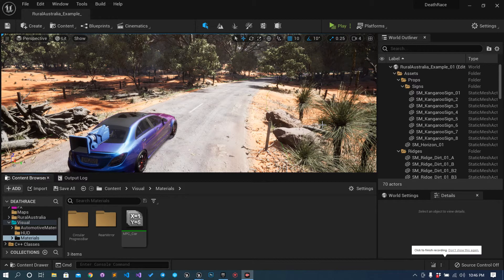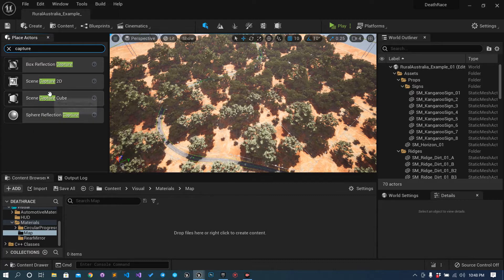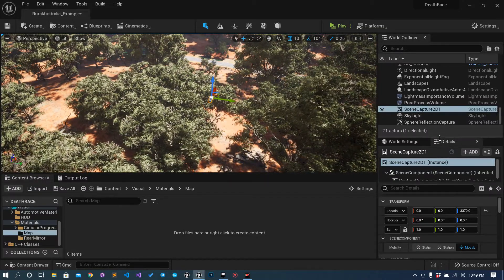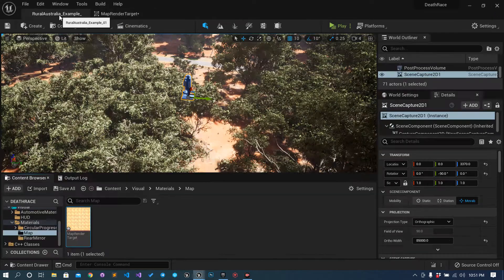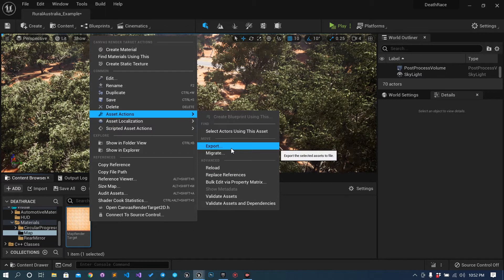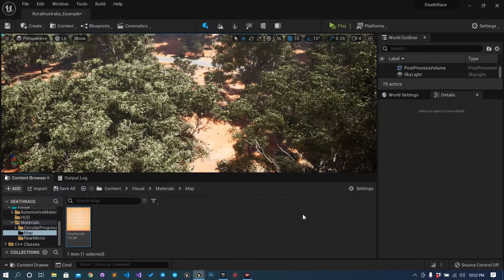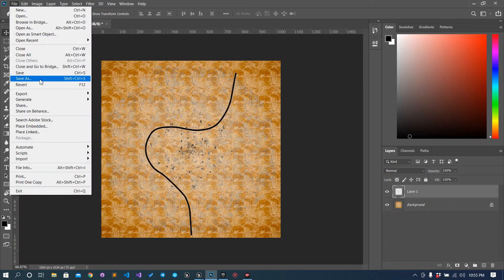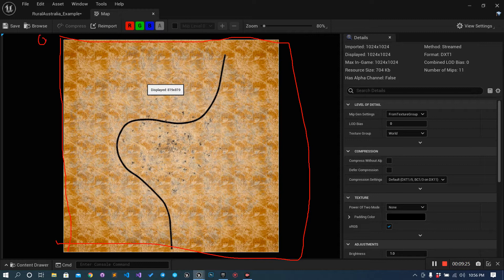16: Advance Map System | Death Race in Unreal 5 C++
Hire me -